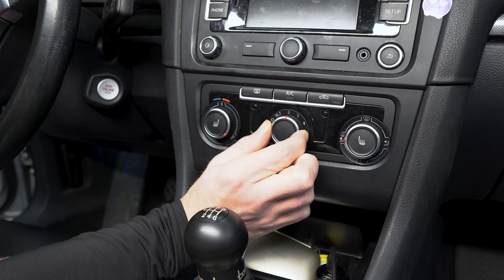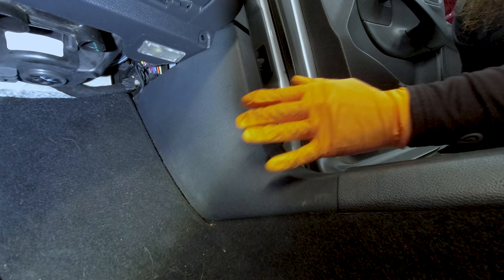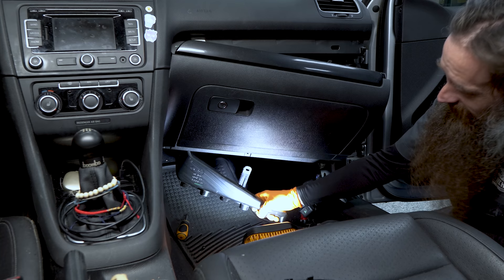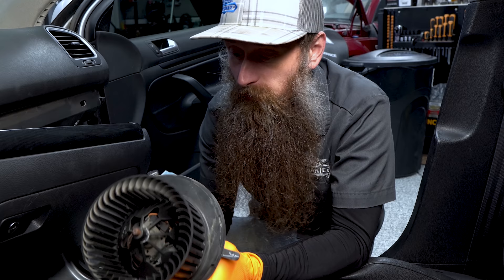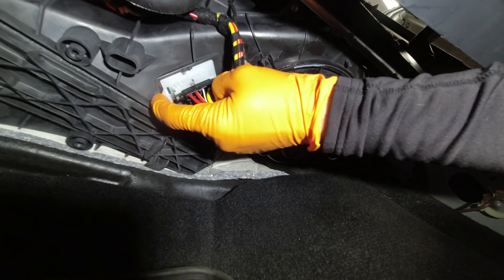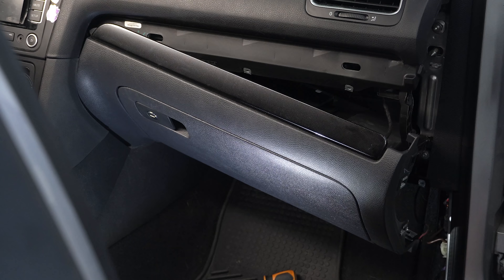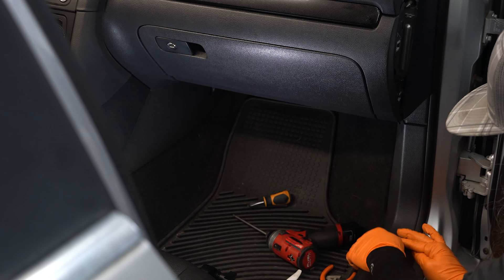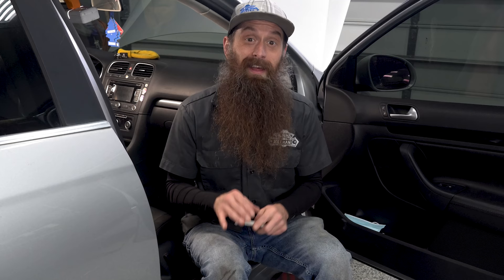How To Fix a Blower Motor Not Working ~ LOUD NOISES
How to fix a blower motor not working. Blower motors can fail in many ways, a blower motor resistor failure can cause only high speed function. Some times blower motors make noise, like this Jetta SportWagon. In this video we test the blower motor in a 2014 Jetta SportWagon, cover blower motor resistor testing and replace a noisy blower motor.